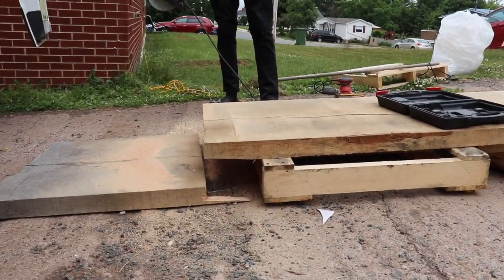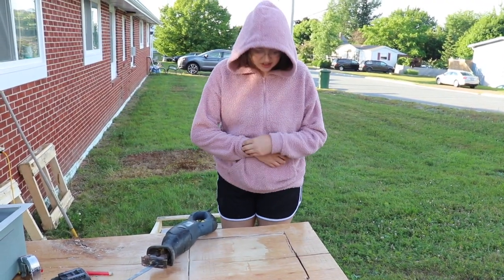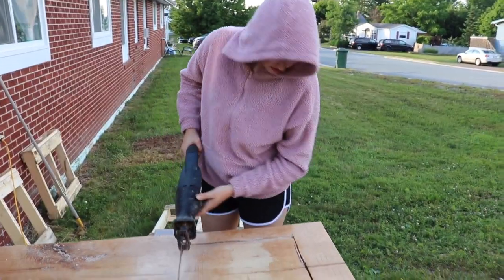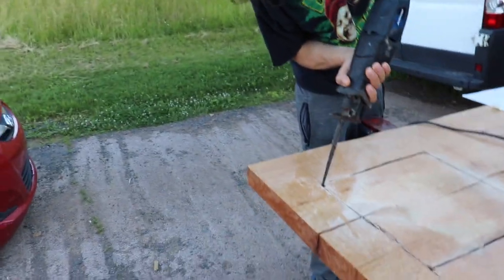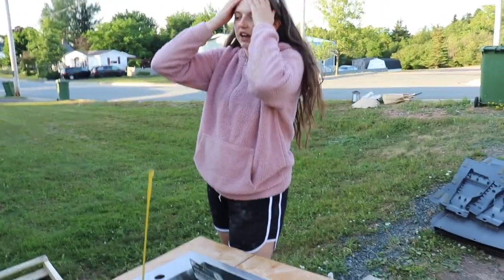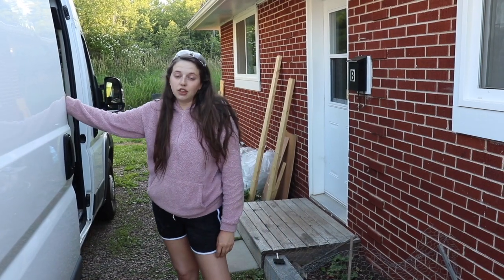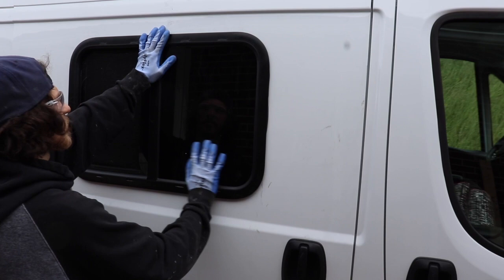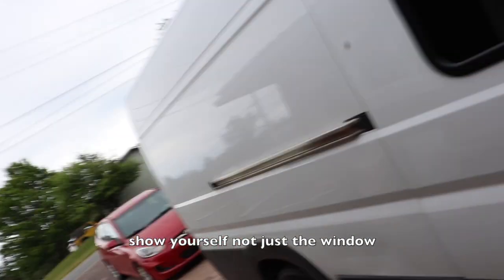Our Van is Almost Ready | Van Build Episode 10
Welcome to our tenth video in our van build series!

We're in the final building stages and it's so exciting. Our counter top was a little more than we bargained for but it turned out beautiful. We decided last minute to install a window and Bradford got that covered. The countdown is on now we're moving in in 16 days.